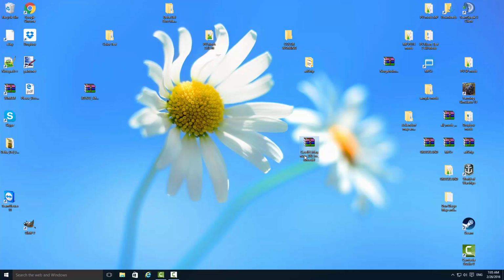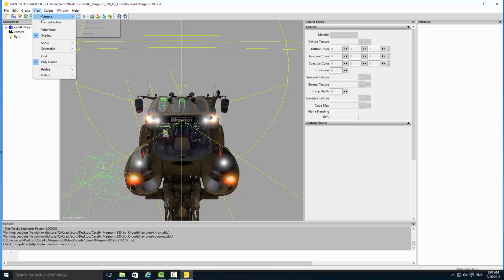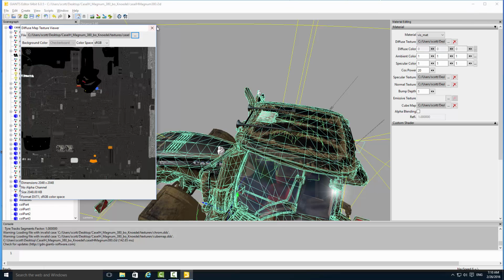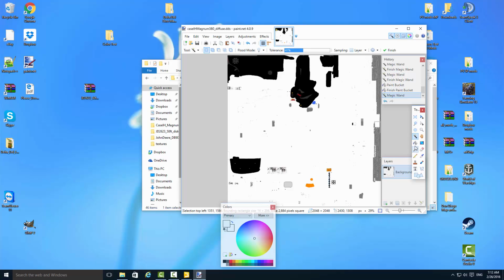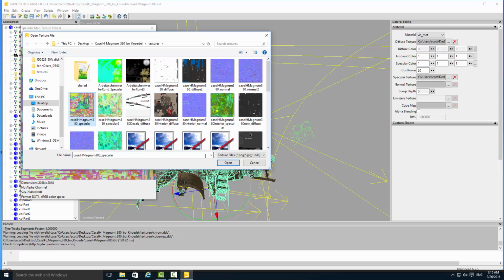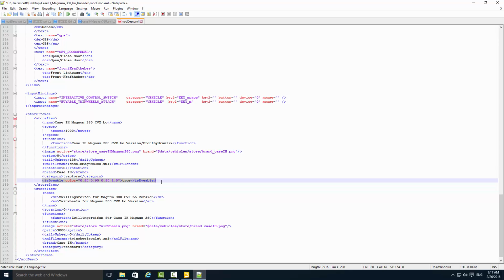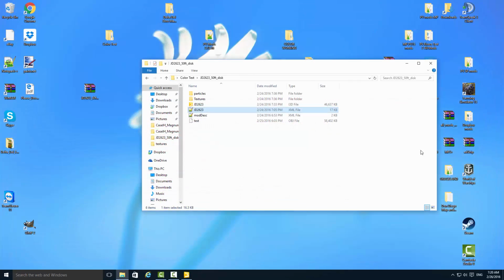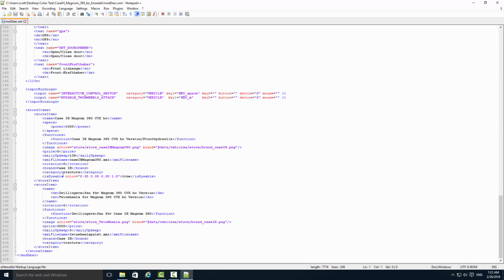Adding Dyeable Color to FS15 Mods